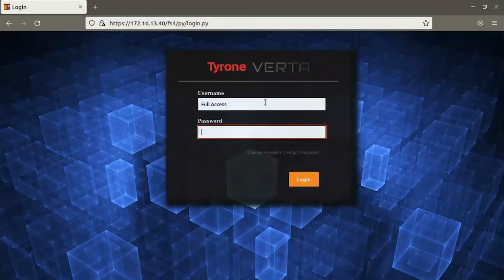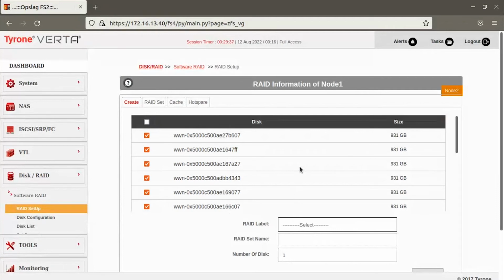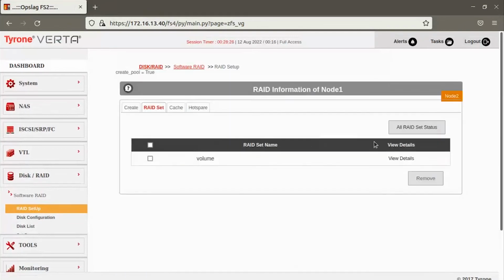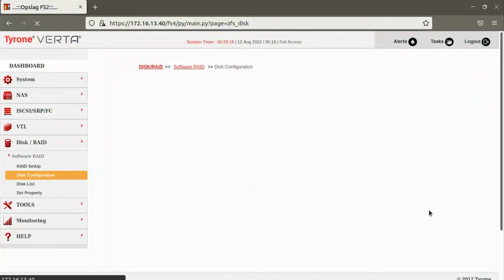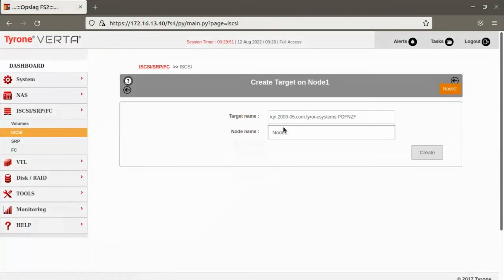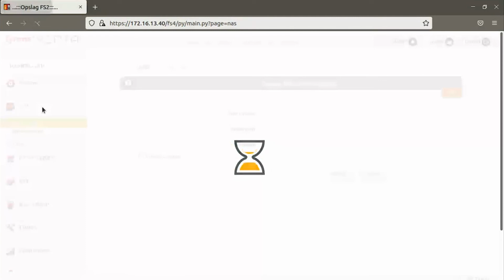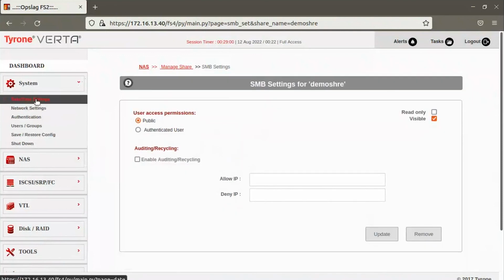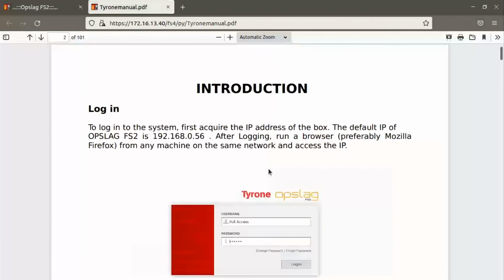Verta Dashboard Guide | Easy-to-use Interface for Storage Management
Featuring Optimal Storage Efficiency with High
Availability
Seamlessly integrate with ADS & NIS.
Intuitive and easy to use web-based management UI
For system health monitoring, VERTA offers support for IPMI 2.0 and SNMP.